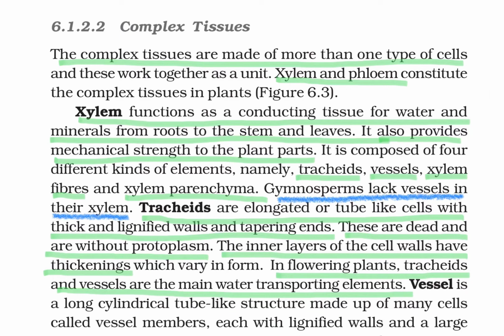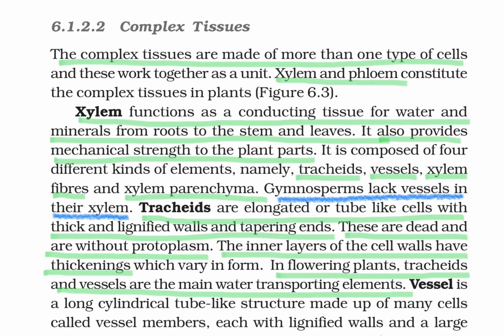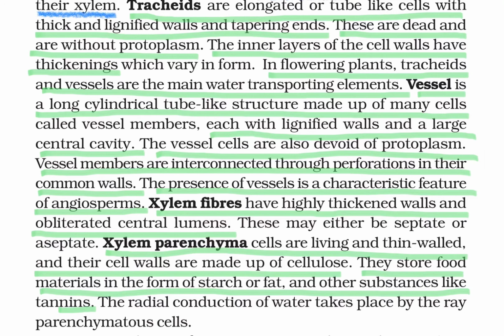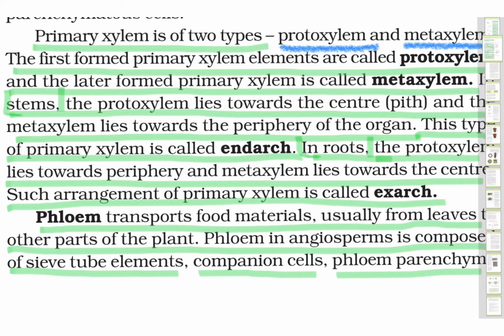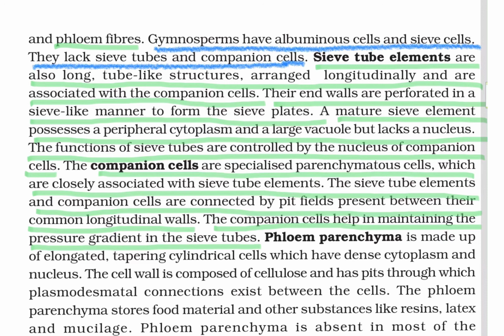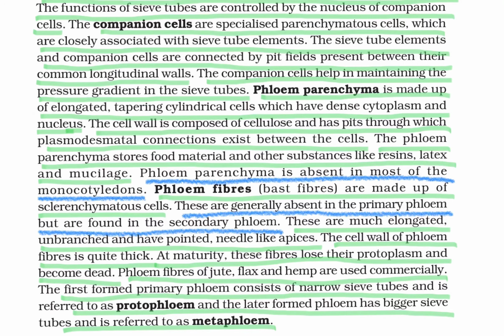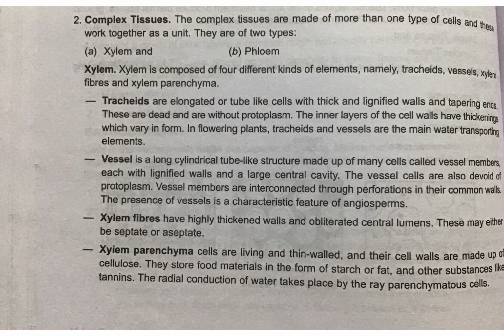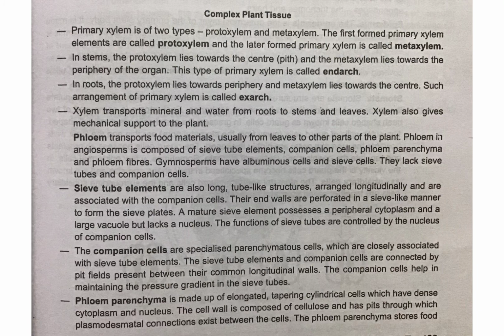STD 11th Biology. - Ch 6 part 3 by Dr. Swati Pandya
Complex tissues
Xulem & Phloem